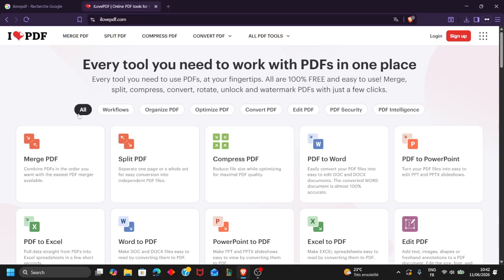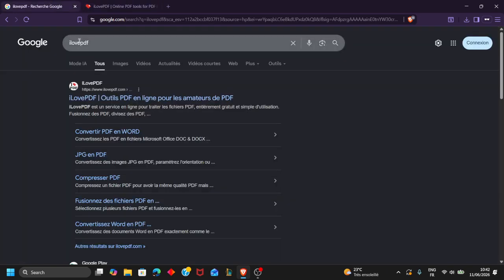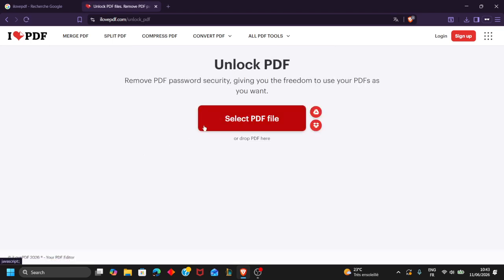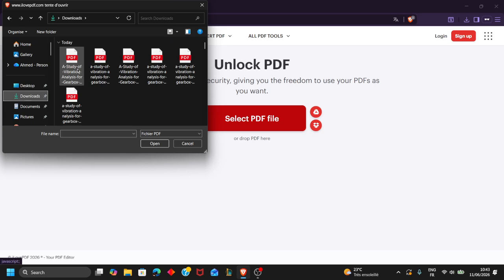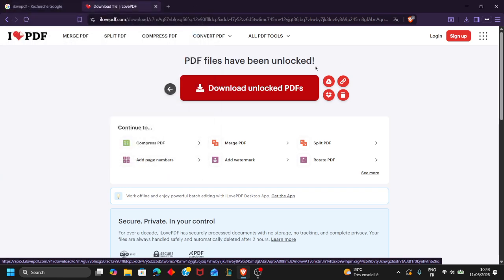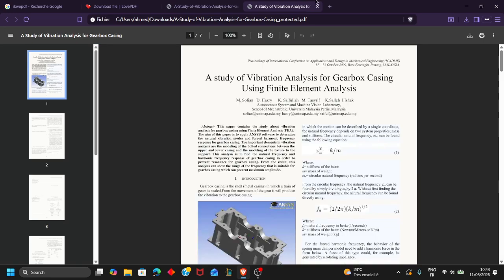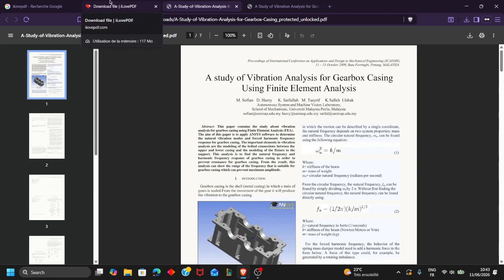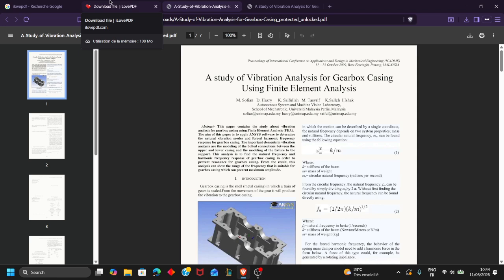How To Remove a Password From a PDF in iLovePDF! Tutorial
Today we talk about remove pdf permission password,how to remove password from pdf file,remove a password from a pdf in ilovepdf,remove pdf password